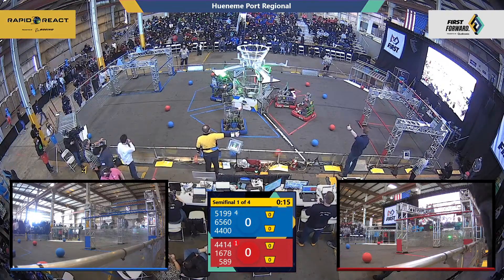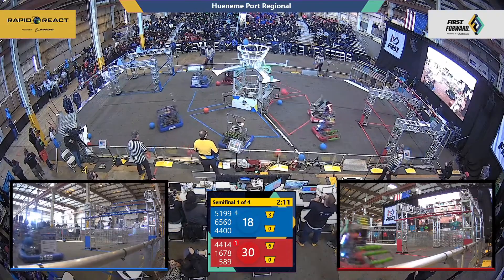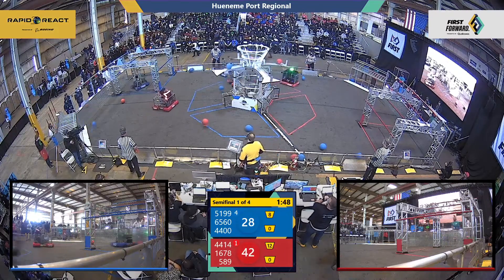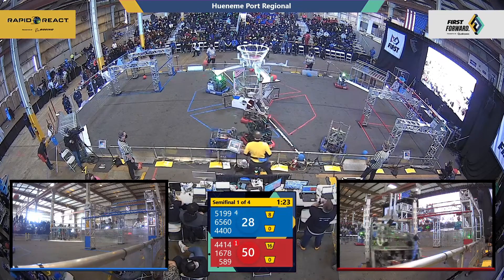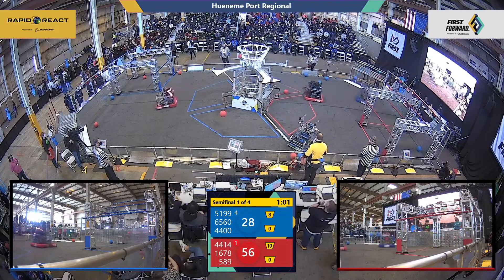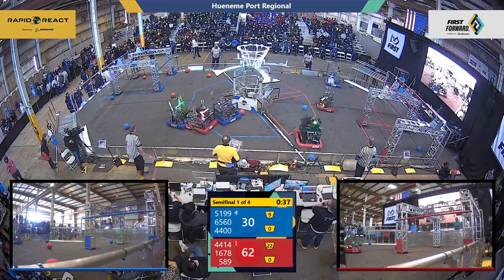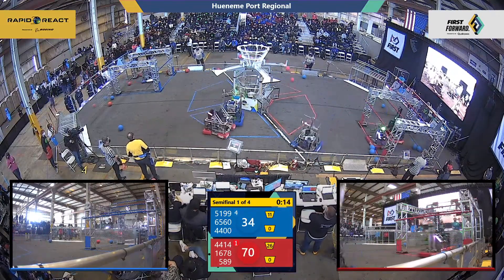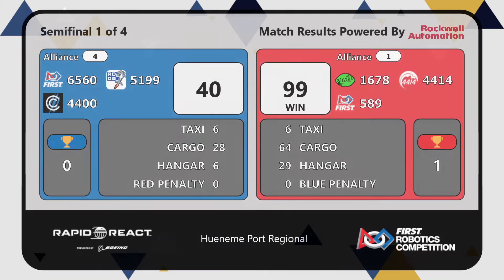Semifinal 1 - 2022 Hueneme Port Regional